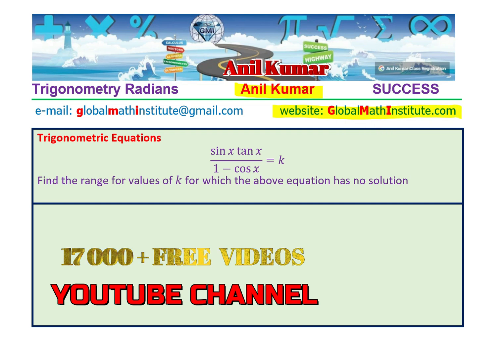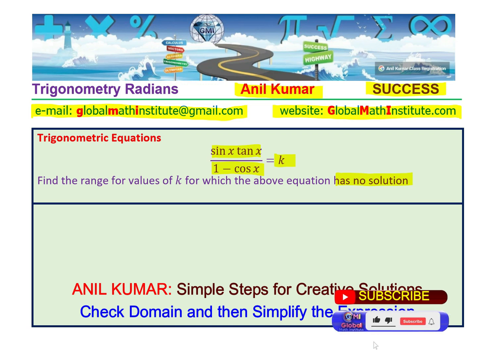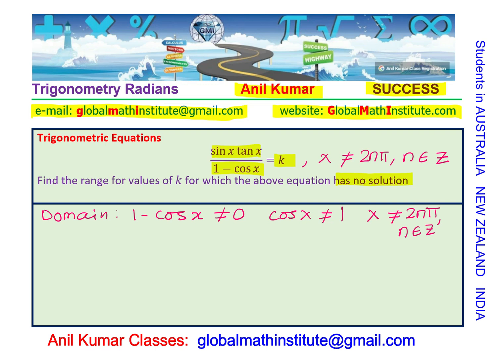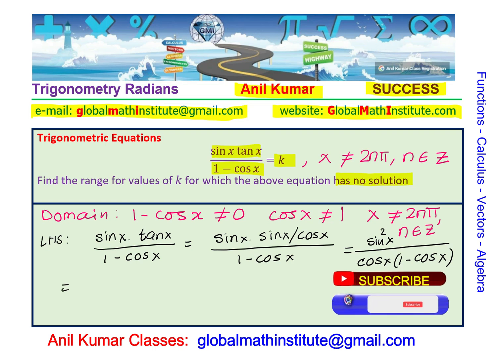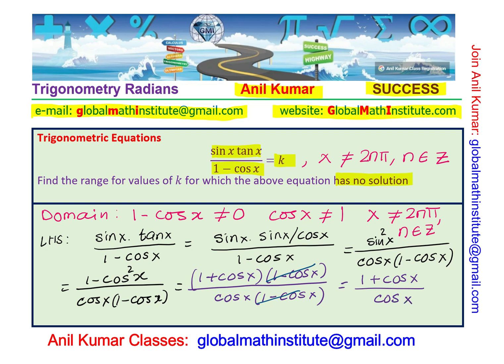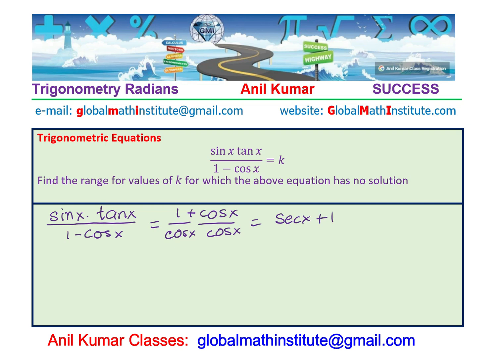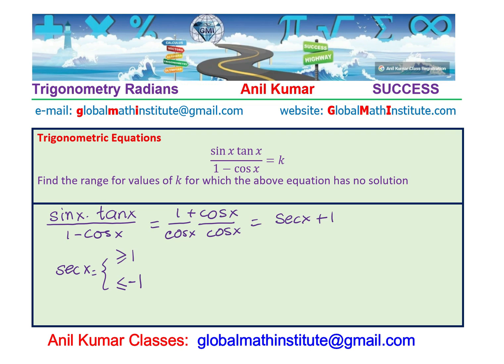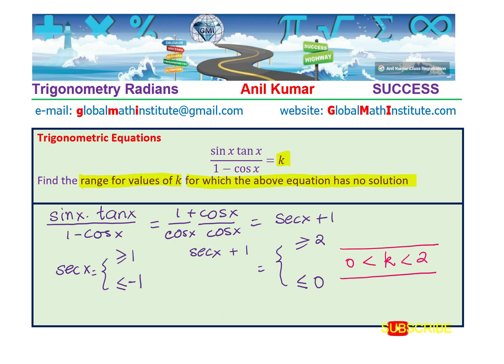Trigonometry Range of Equation IB HL Math What Values of k are not Valid for Equation to be True